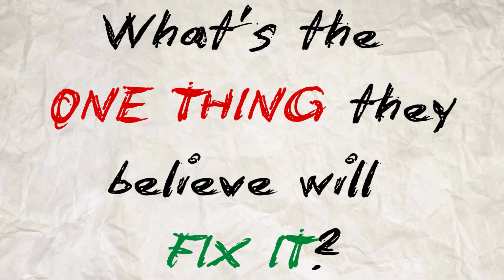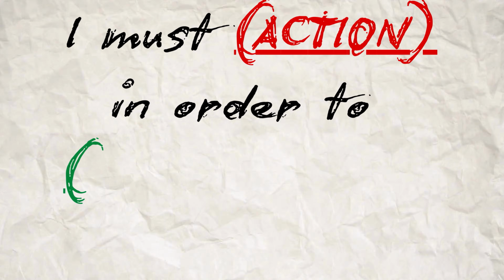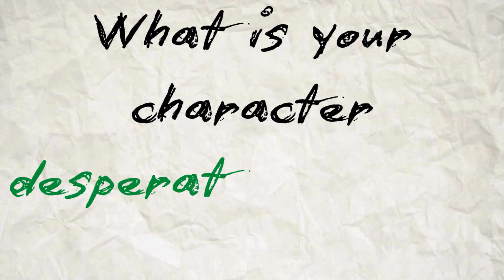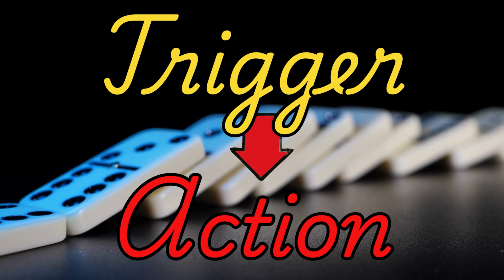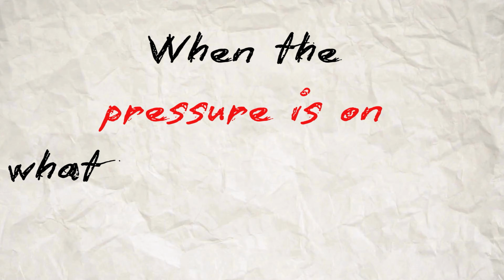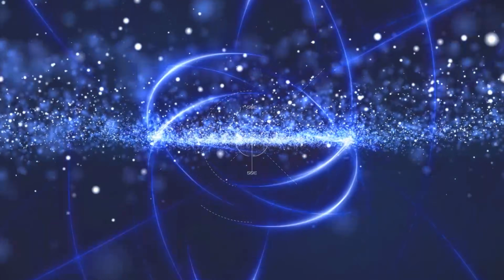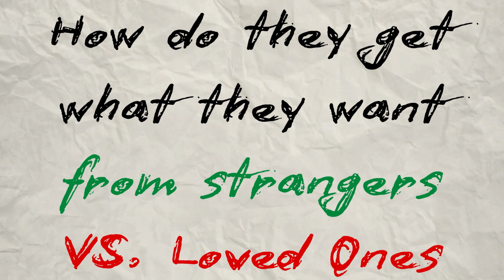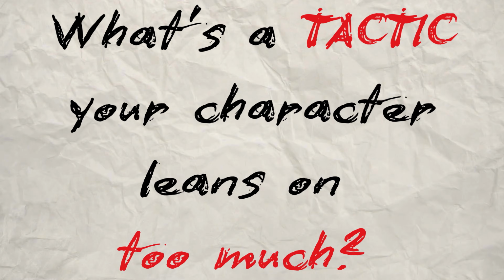How To Write Characters that Truly Come Alive (The Character Chain)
Most writing advice tells you how to describe a character. Almost none of it tells you how to make them feel dangerously alive — like they’re making choices without your permission. In this video, I’ll walk you through The Character Chain, my proven 6-link storytelling engine for building characters who actually drive the story.

If you’ve ever written a character with a strong concept, a tragic past, and a clear goal… but they still felt like they were only moving when the plot pushed them, this video is for you.

So today on Plot Luck, we are building a storytelling framework I have been dying to share: The Character Chain.

This is not another shallow character development worksheet. It is not just “give them a flaw” or “make sure they have a want.” This is a full psychological cause-and-effect system designed to help you build characters who feel like they exist independent of the story… so that when conflict hits, you already know how they’ll respond, why they’ll respond that way, and what deeper battle is happening underneath the surface.

Because real characters are not random.

Their character development is shaped by what happened to them.
By the meaning they assigned to those events.
By what they are trying to prove.
By the patterns they fall back on.
By the line they refuse to cross.
And by the exact kind of external pressure that can crack them open.

That is what we are breaking down in this episode.

🧩 Inside Today’s Lesson Plan:
We are building the full six-link Character Chain and showing how it creates characters who can actually co-write the story with you. Here’s what we cover:

🔵 History: How to find the formative events that actually shaped your character’s worldview
🔵 Interpretation: The flawed belief or Lie they built from that history
🔵 Motivation: How that belief turns into a driving external goal
🔵 Behavioral Pattern: The default tactics and coping strategies they rely on under pressure
🔵 Boundary: The line they will not cross, even if it costs them what they want
🔵 Collision: The exact kind of external force that strikes their deepest internal fault line and ignites the story

Along the way, we use Prince Zuko from Avatar: The Last Airbender as a storytelling case study to show how this chain works in practice and why some characters feel so psychologically rich, conflicted, and unforgettable.

This storytelling framework is for screenwriters, novelists, TV writers, filmmakers, game writers, and storytellers of all kinds who want to stop writing characters that simply serve the plot and start building ones that generate story naturally from the inside out.

Chapters:
0:00 – 🔗 The Problem With Checklist Characters
1:11 – 🧠 The Character Chain Framework
1:47 – 🕰️ Link 1: History (The Events That Shaped Them)
4:02 – 💭 Link 2: Interpretation (The Lie They Believe)
6:31 – 🎯 Link 3: Motivation (Fear & Fix)
8:57 – ⚙️ Link 4: Behavioral Pattern (How They Operate)
11:15 – ⚖️ Link 5: The Boundary (The Line They Won’t Cross)
13:57 – 💥 Link 6: The Collision (Where Story Ignites)
15:41 – 🔥 The Chain Reaction That Creates Real Characters

👇 Your Comment Challenge:
Drop one of your favorite characters in the comments. Hero, villain, antihero — whoever you think is brilliantly written.

Let’s break them down together and figure out what actually makes them tick.

🎥 Welcome to Plot Luck
I’m Brian — a writer, story consultant, and studio insider. I’ve worked with over 600 writers across film, TV, and video games. Plot Luck is where we go beyond surface-level writing tips and really dig into the deeper psychology, mechanics, and soul of storytelling.

Let’s stir the plot together.